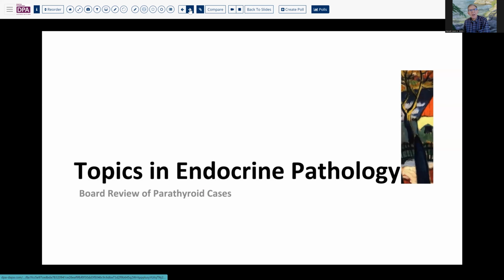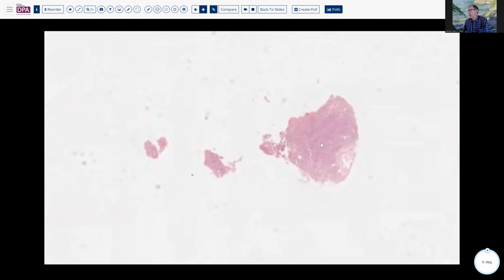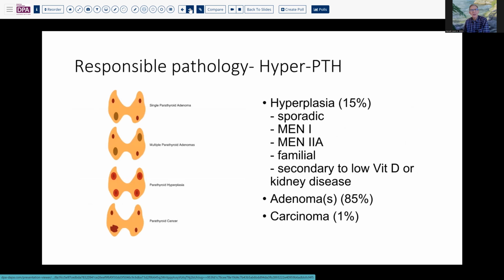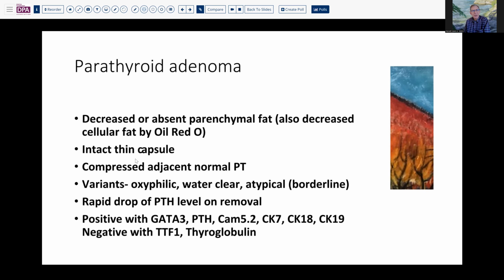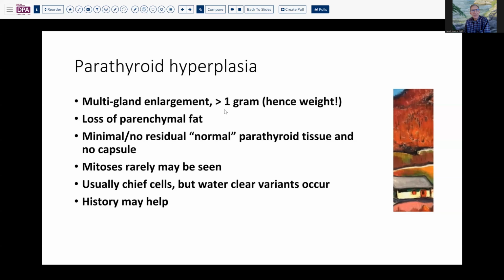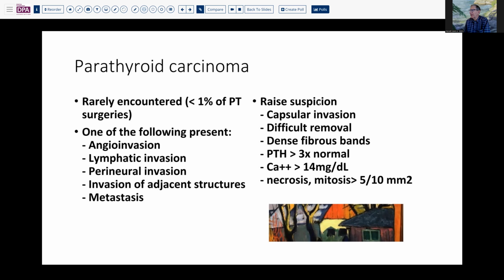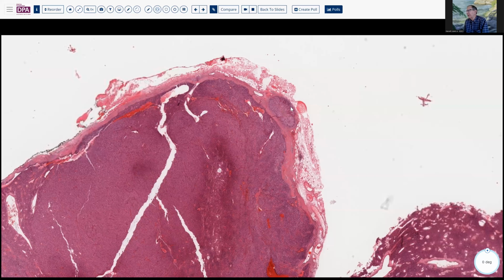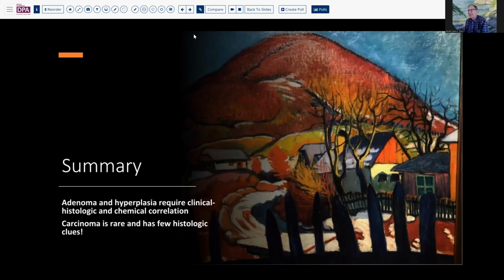Parathyroid Pathology- Board Review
All you need to know about parathyroid for pathologyboards- parathyroidhyperplasia, parathyroidadenoma, hypercalcemia, and more.